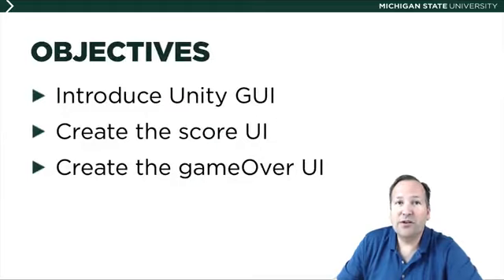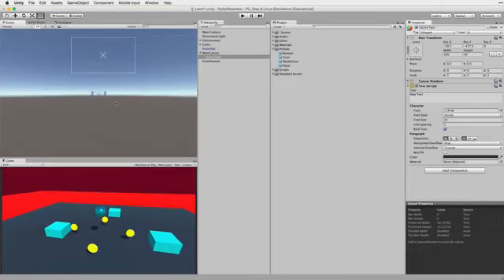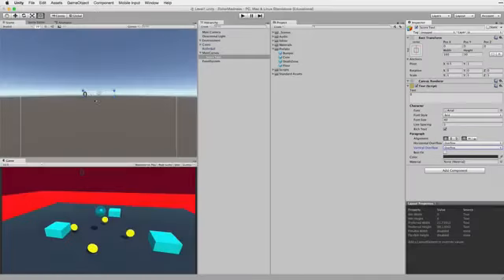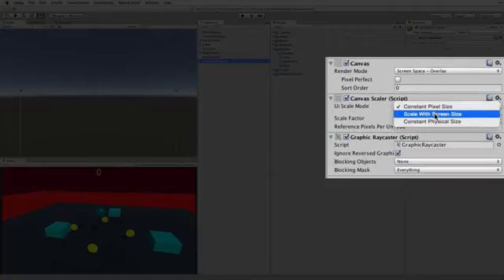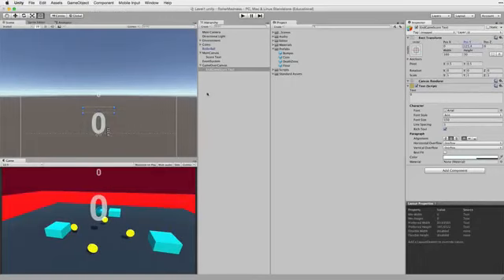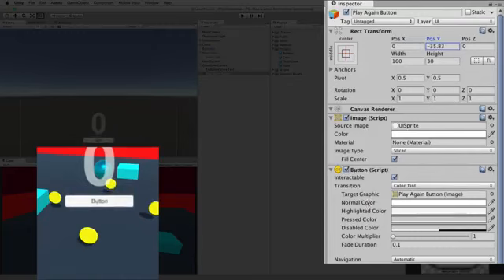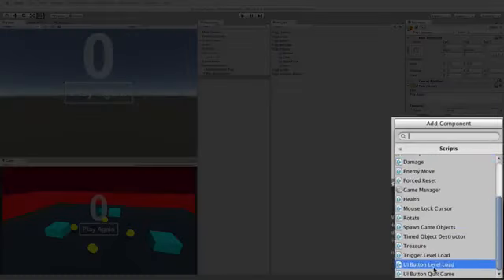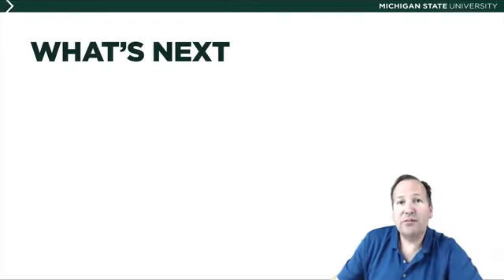UNity 28: UI Basics